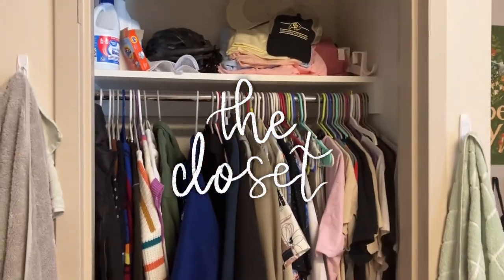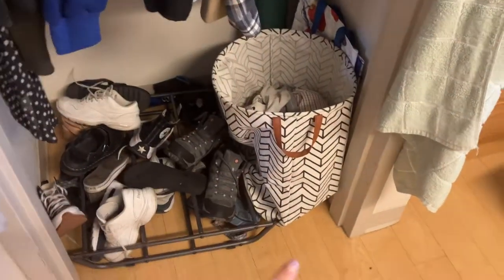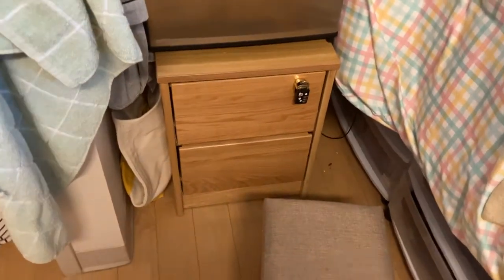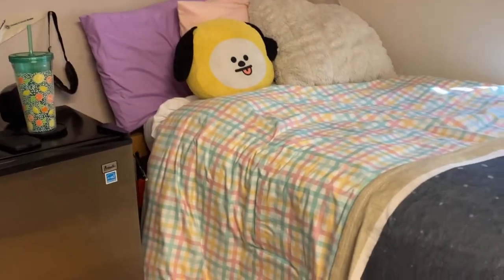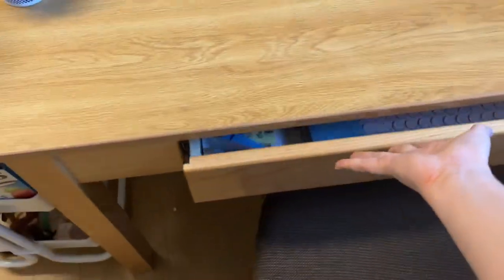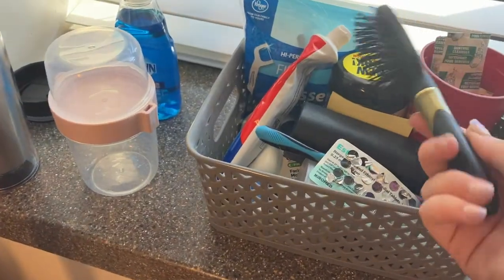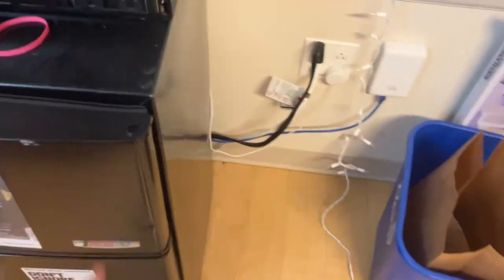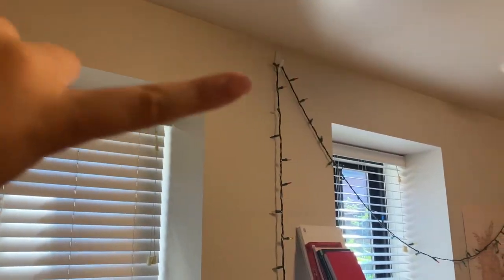dorm tour ⭐️ cu boulder smith hall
hello everyone!
I wanted to give y'all an inside look at what a dorm at CU Boulder looks like! Not all dorms are going to look like this, but I just wanted to give anyone who's interested a good idea.
Do you want to see more CU Boulder content? Let me know!
- Love, Katie

❤️ socials

🎶 music

🌸 faqs
what’s your name? katie parks (she/they)
how old are you? 18 (’04)
what year are you? freshman year of university
what do you use to edit? premier pro